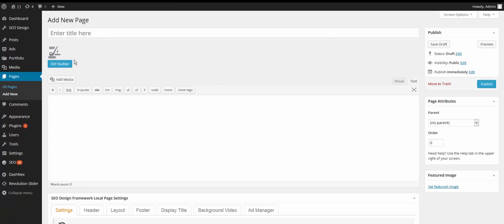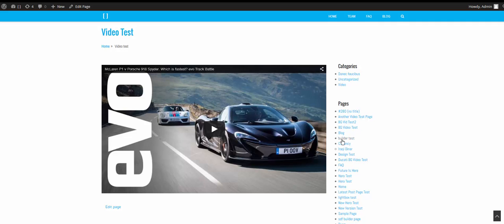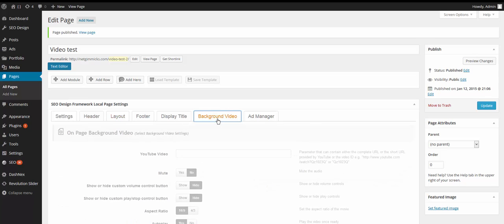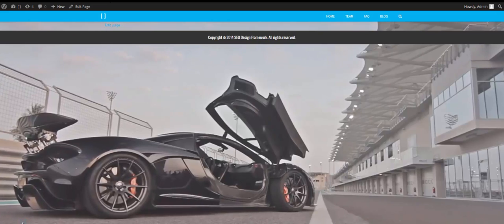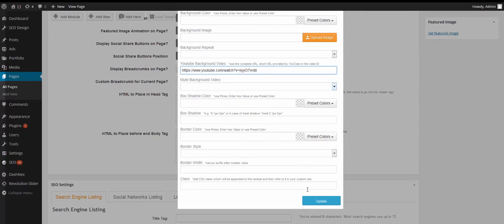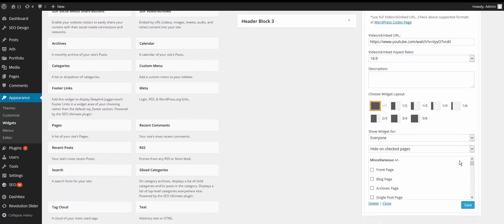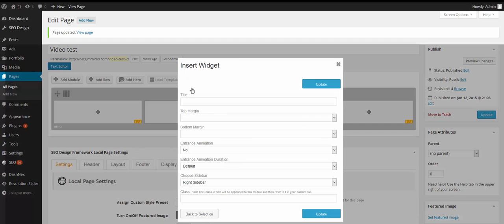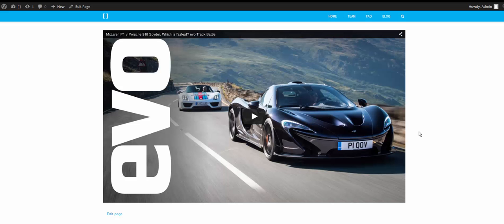4 Easy Ways to Add Videos with the SEO Design Framework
Today we'll show you 4 easy ways to add video with the SEO Design Framework.